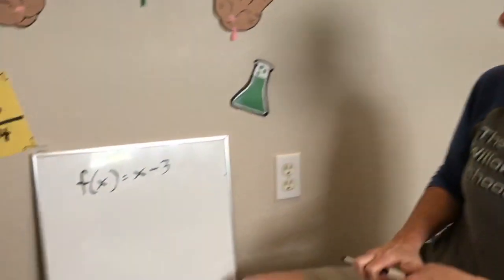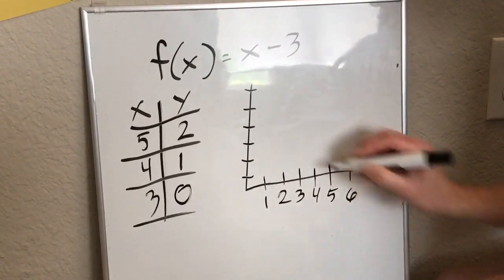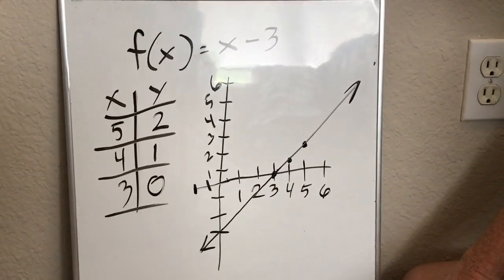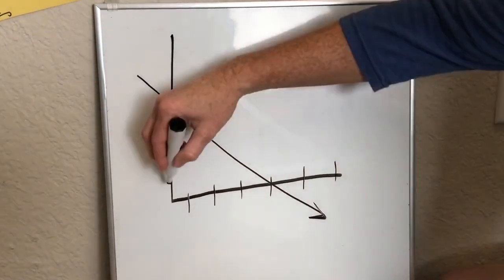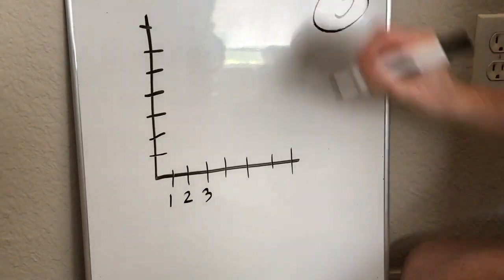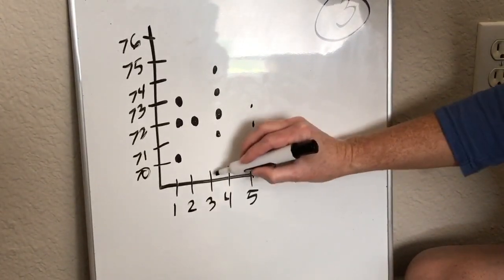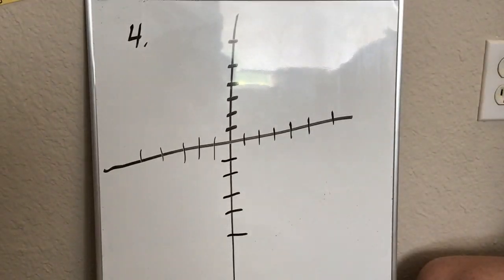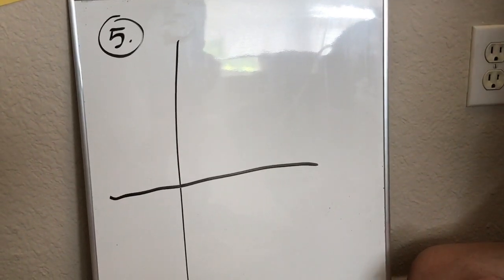Graphing functions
Fill out each question with yes or no.